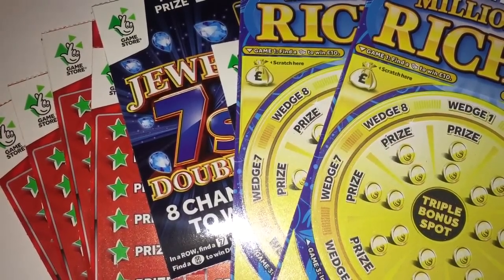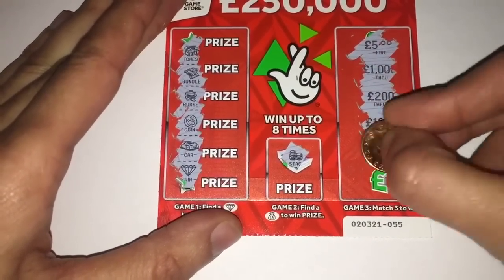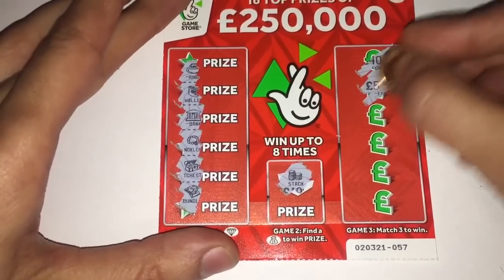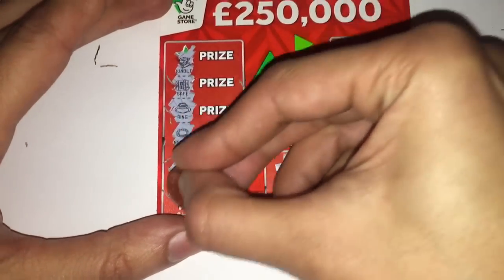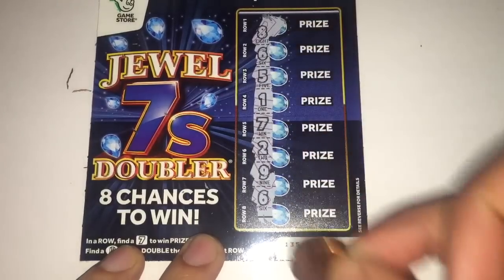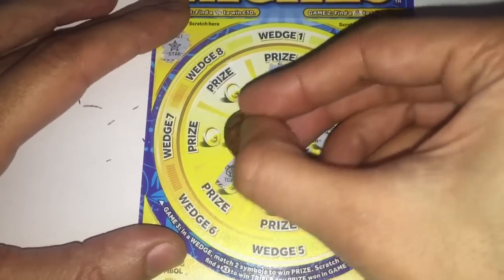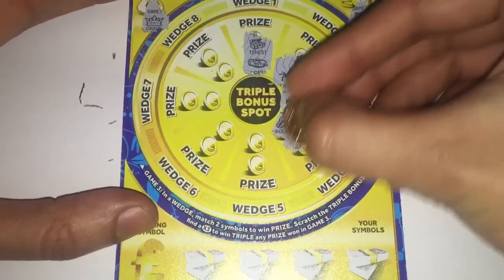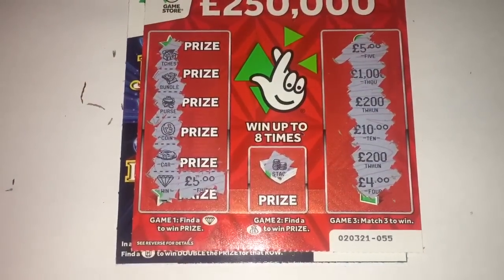Mix Card Sunday Week 40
hi guys welcome to mix card Sunday week 40 lets see how we get on this week will we see profit or not